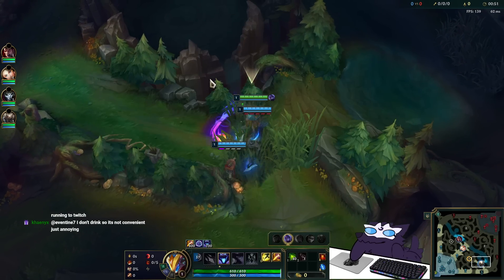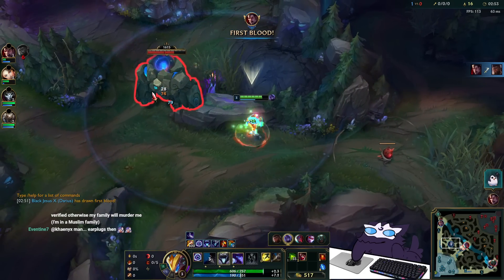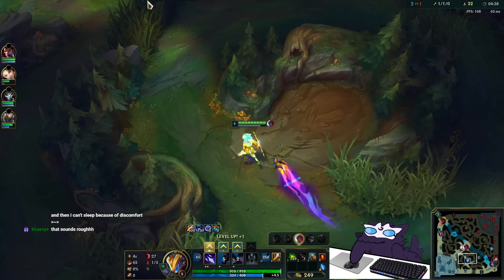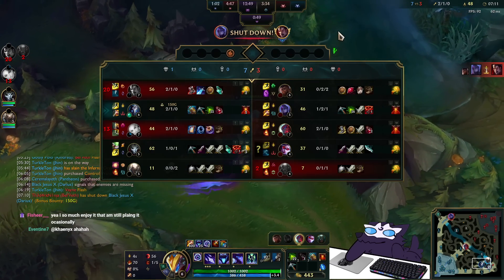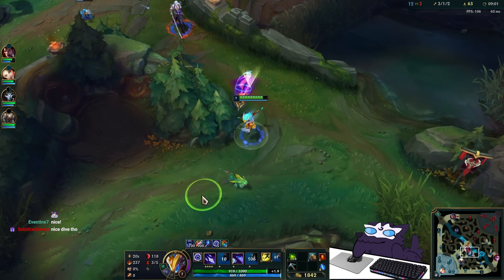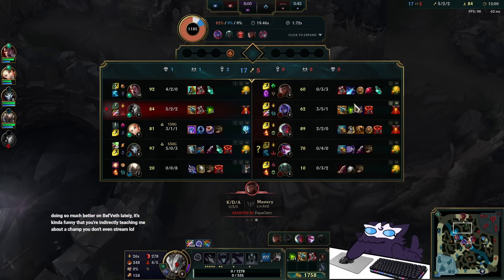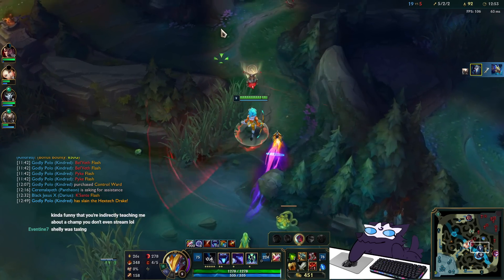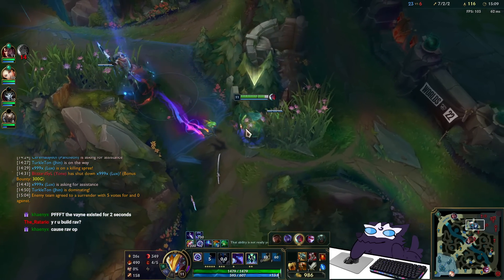Season 13 Informative Kindred Gameplay Guide! (How To Play Kindred Jungle!) - League of Legends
Viewers kept asking for an informative video, here's a gameplay of me playing season 13 kindred jungle my way explaining everything i do.

Season 13 Informative Kindred Gameplay Guide! (How To Play Kindred Jungle!) - League of Legends season 13 jungle Kindred Gameplay! Kindred Guide
kindred guide
 onhit kindred conqueror kindred lol kindred build godlypolo gameplay kindred gameplay season 12
 conqueror kindred Pyosik kindred build